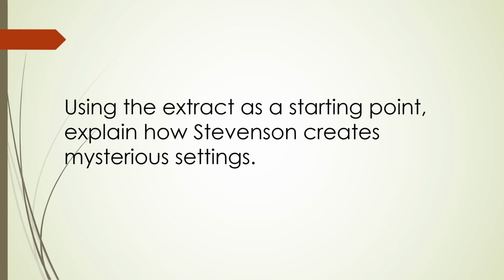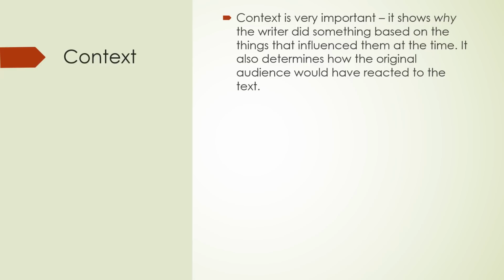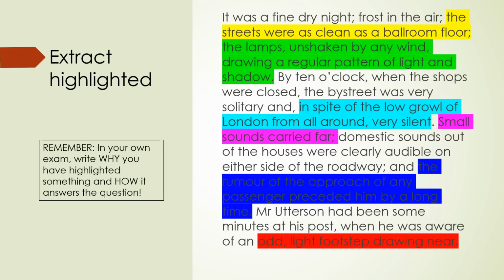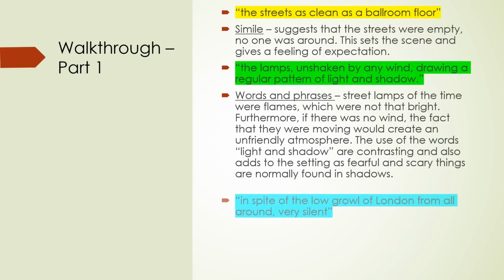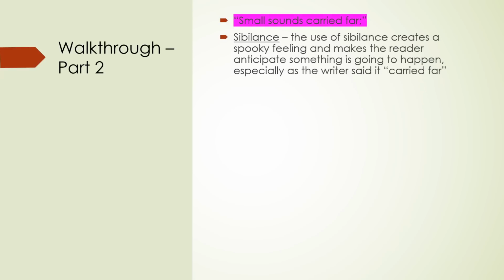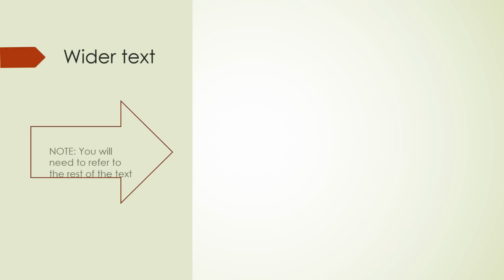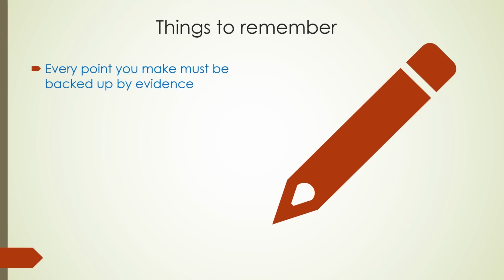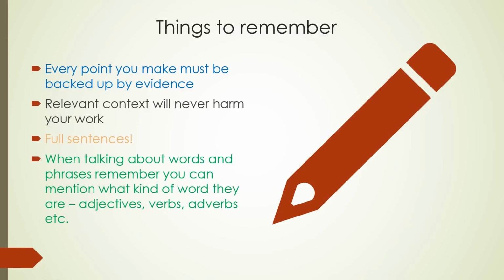How To Answer A Literature Question - AQA |Hana.iam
Hey everyone!
This video is the first one with me narrating the content and hopefully you will find it useful. This focuses on the AQA 'Jekyll & Hyde' literature question, but it can be applied to all exam boards. Although it may be for GCSE English it’s still useful for all types of studying.

Let me know what you guys think about the video - looking forward to your feedback!